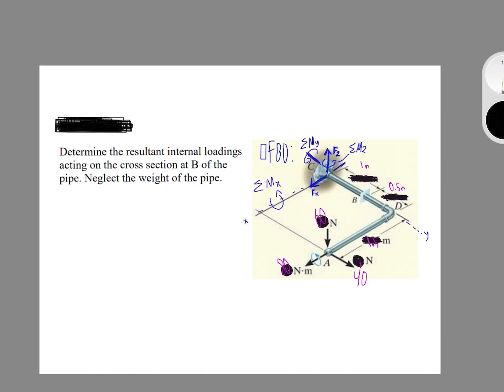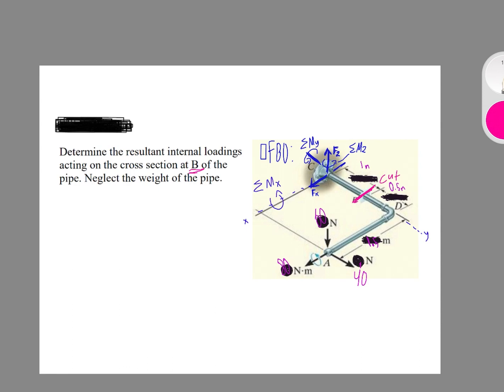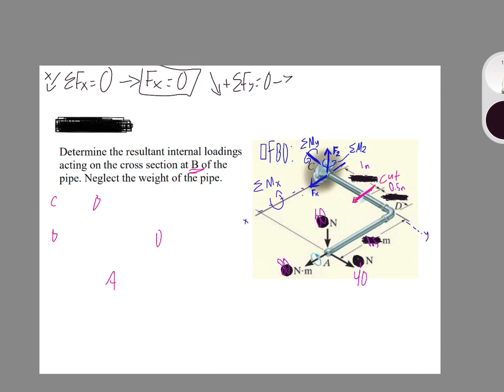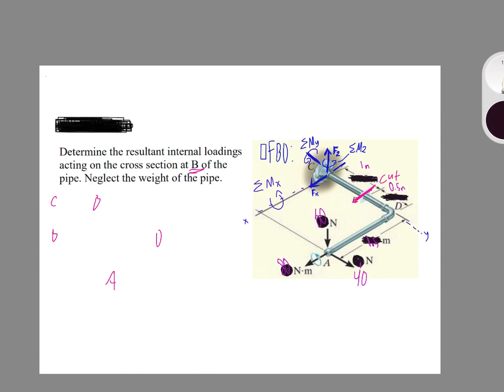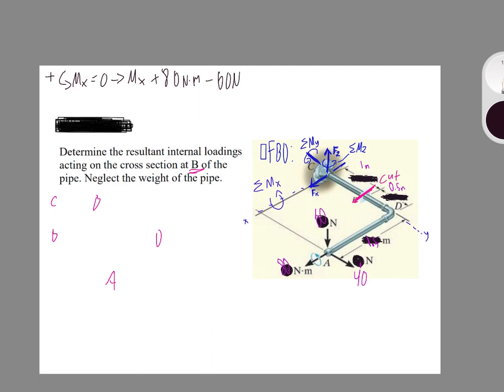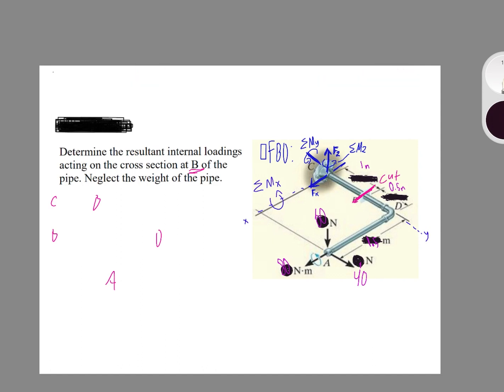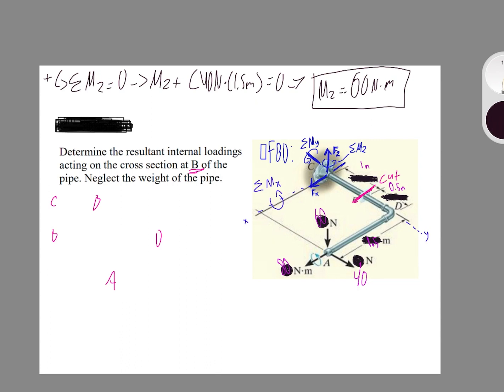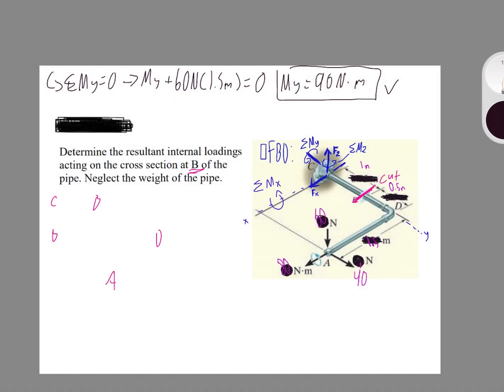BIG CALEB'S MECH. OF MATERIALS #4 - Statics Review - The 3-d Problem.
Determine the resultant internal loadings acting on the cross section at B of the pipe. Neglect the weight of the pipe.
Oh shit, here we go again